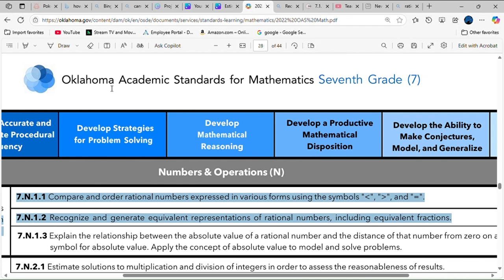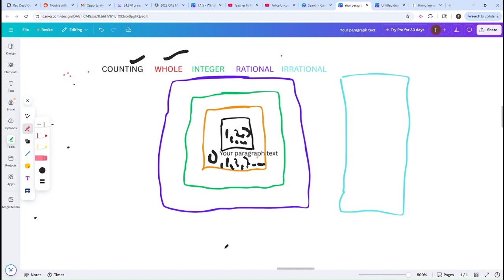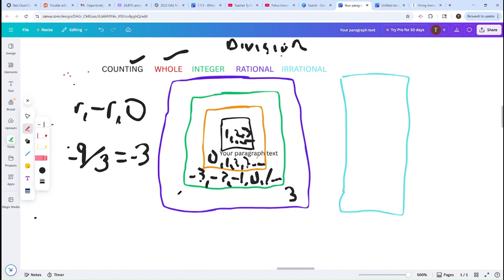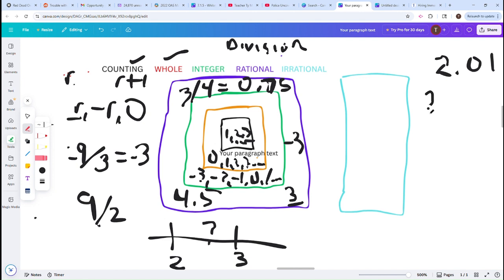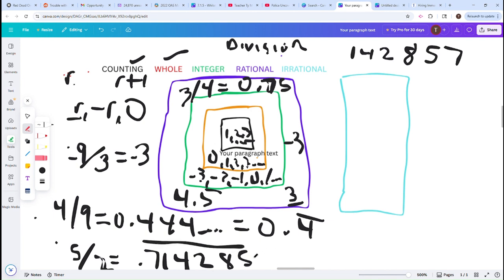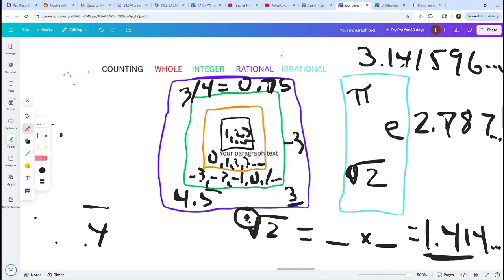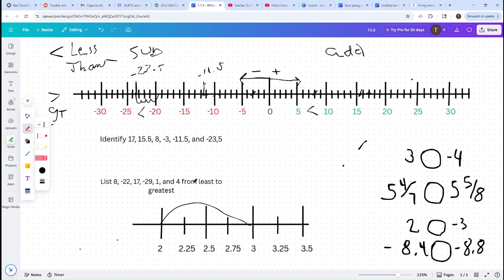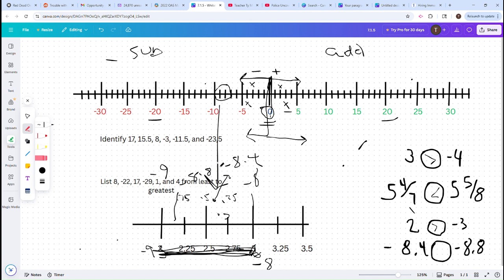Episode 1: Numbers in a Box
The first two standards for the Seventh Grade curriculum.